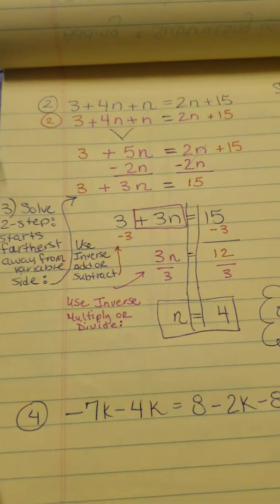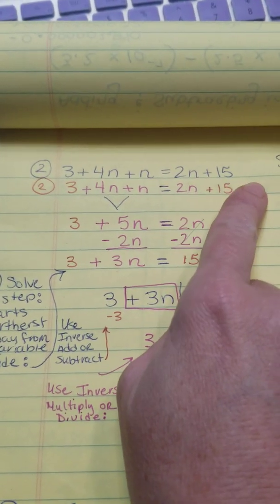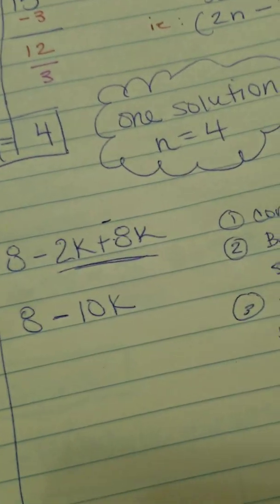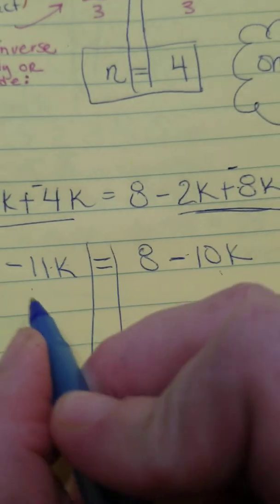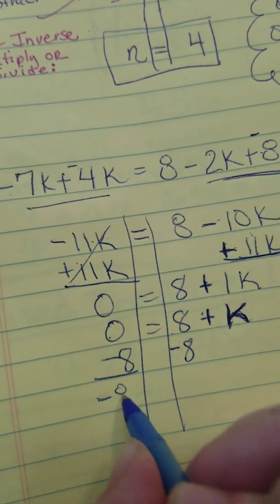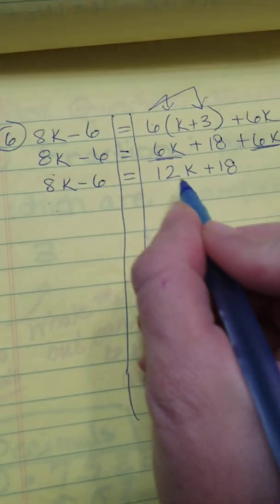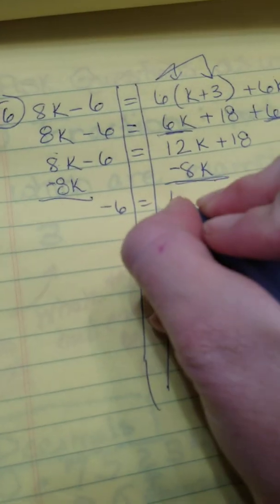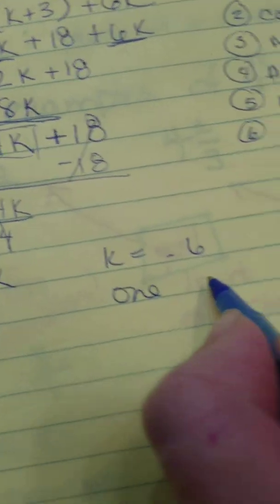equations with variables on both sides-